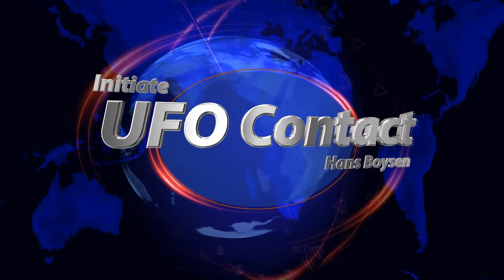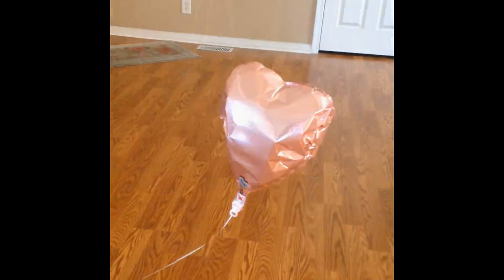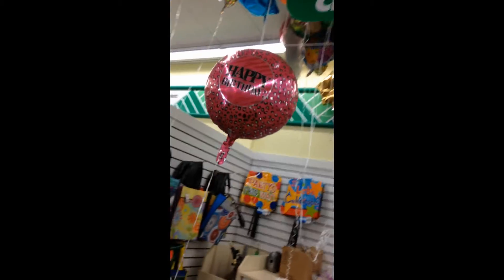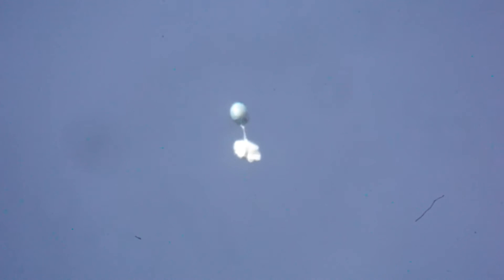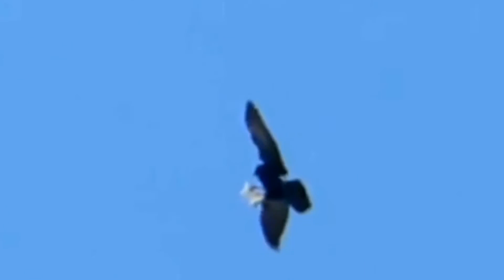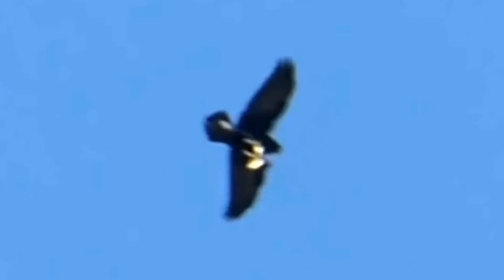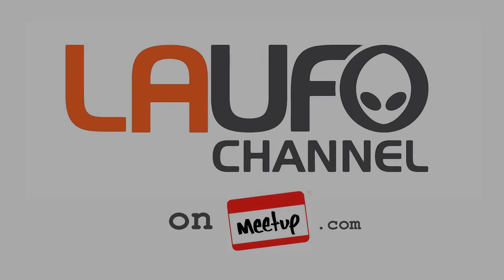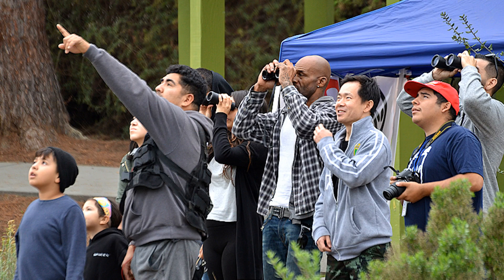UFO activity Dec. 2016 Sylmar, CA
Look see some of the unusual activity seen in the skys above Sylmar, CA.  Its a